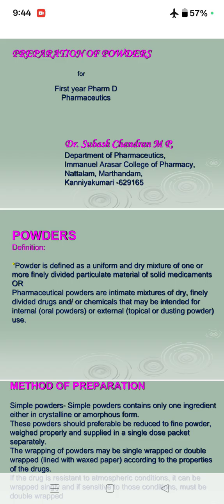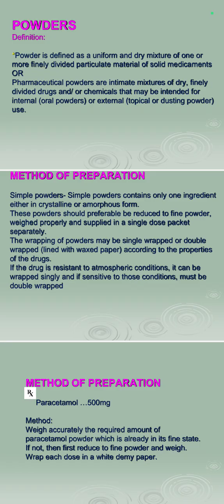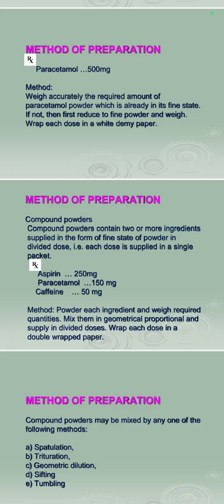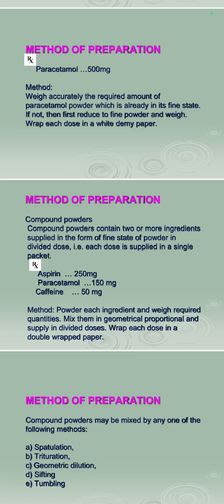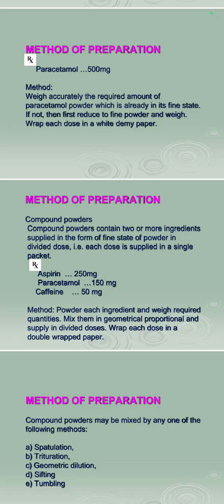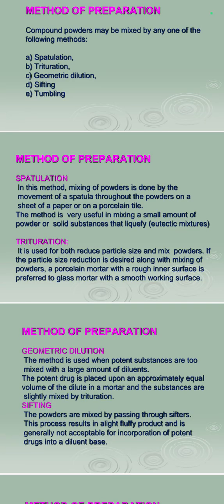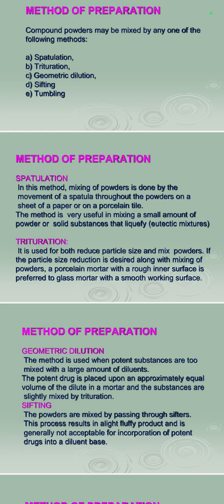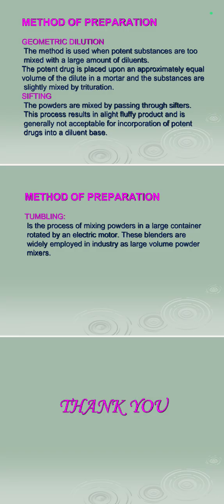PREPARATION OF POWDERS